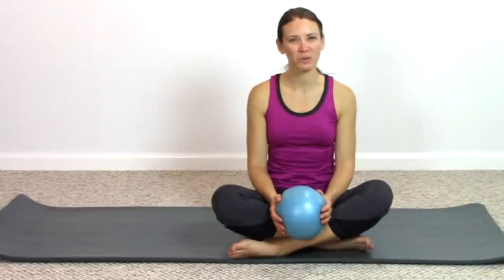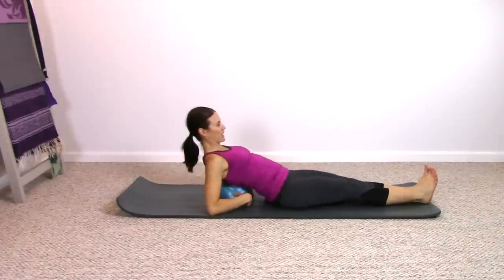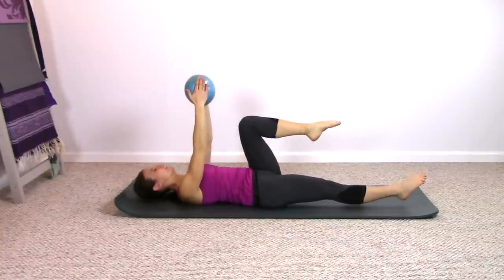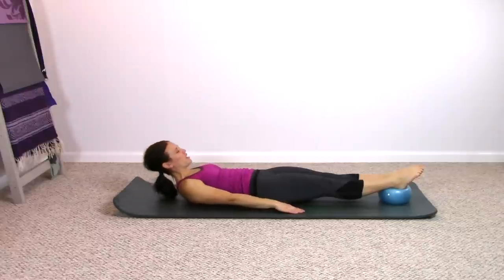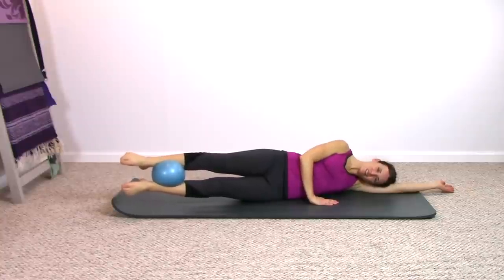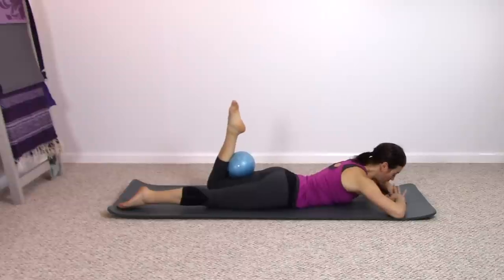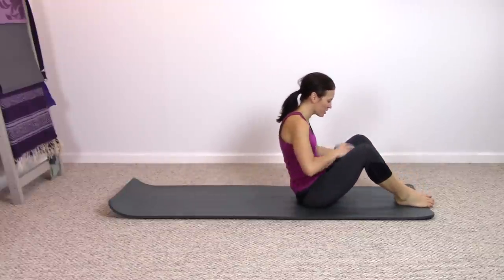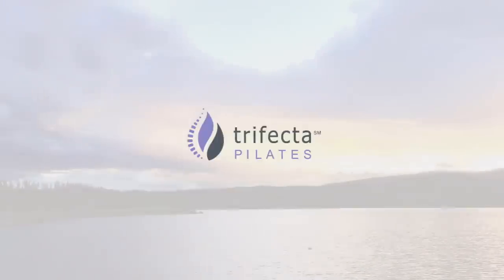Pilates with a Small Ball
Sometimes we need to add a little variety to our Pilates workout and this Pilates with a Ball workout is a great fit if you want a little more work and will challenge your stabilizing muscles.

The tempo of this class is not too fast, so it has a calming Pilates flow as you move through the home workout routine. Like most Pilates classes, we will have a total body Pilates workout in just under 30 minutes.

Helpful hint: if you want more work, don’t inflate the small Pilates ball all of the way.

Grab a cushy Pilates mat and join me for a 30 Minute Pilates Mat class that will strengthen, stretch and tone your body, calm the mind and leave your spirit feeling uplifted.

Basic Pilates Mat
Small Ball

- Beth

Beth Sandlin from Trifecta Pilates LLC strongly recommends that you consult with a medical provider before beginning any exercise program.